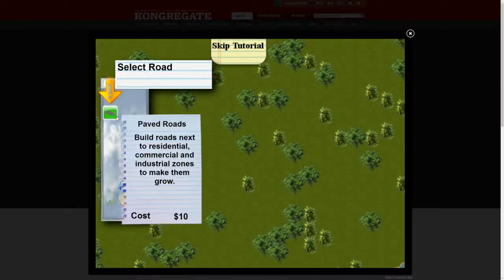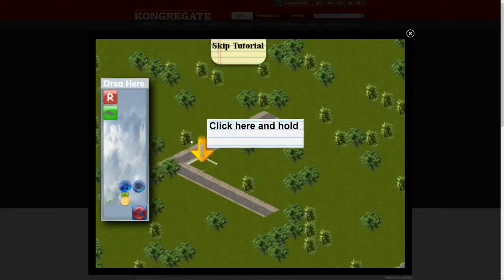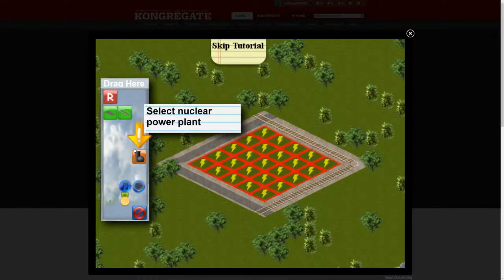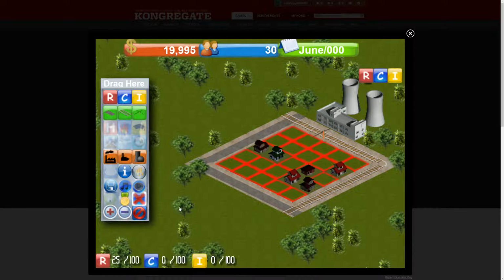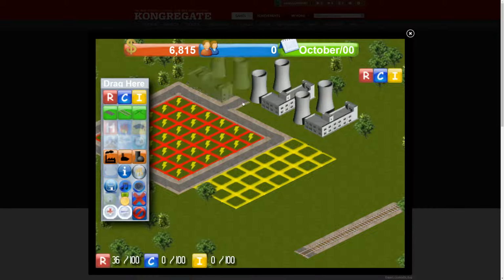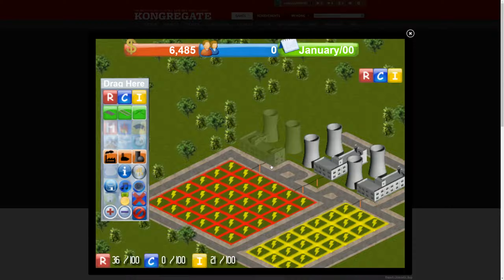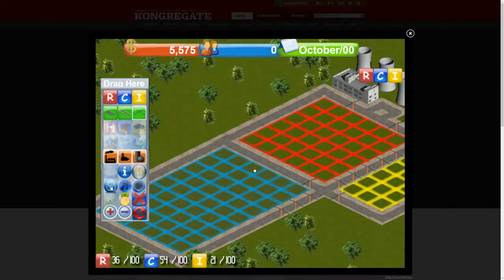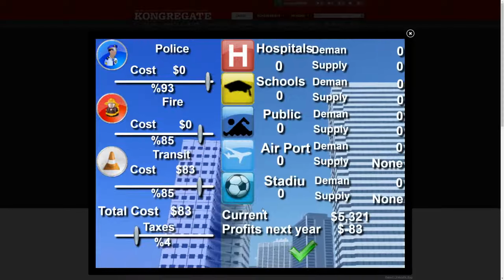Sim City 2016 Gameplay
Today we are playing the new Sim City game on my computer, I hope can join me and enjoy yourself as much as I did, thank you.